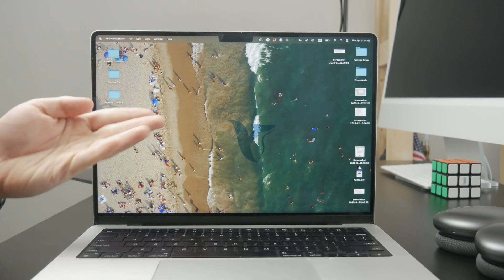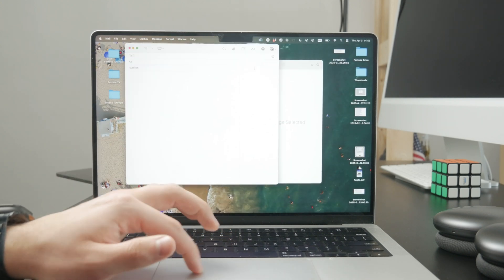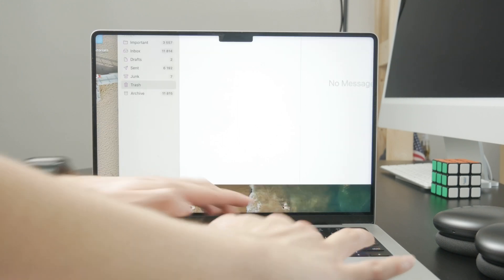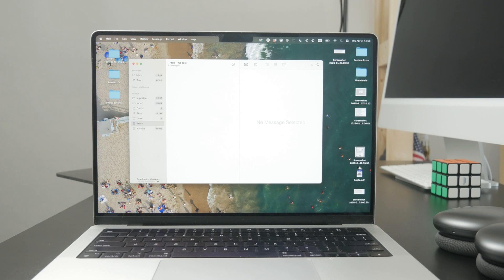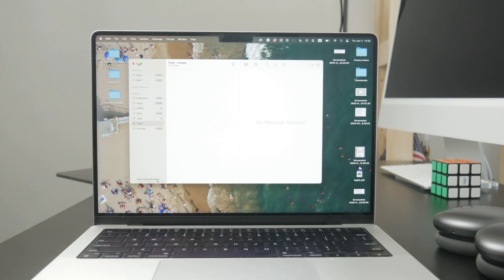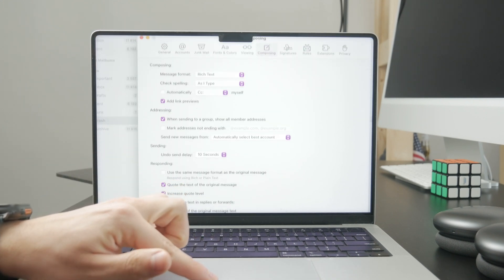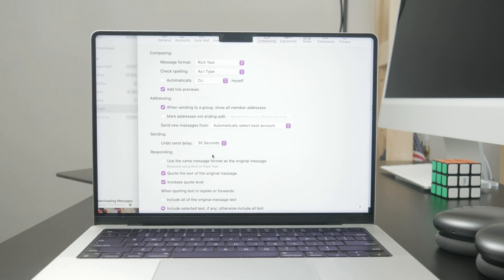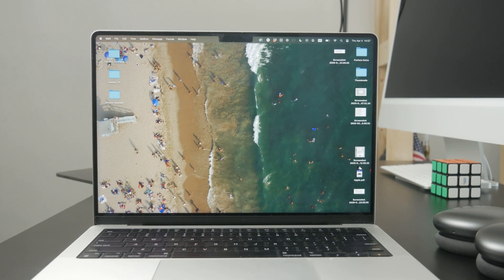How to Recall Mail in Macbook (tutorial)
Accidentally sent an email and want to take it back on your MacBook? In this quick tutorial, I’ll show you how to use the Undo Send feature in the Mail app to recall messages before they’re delivered!